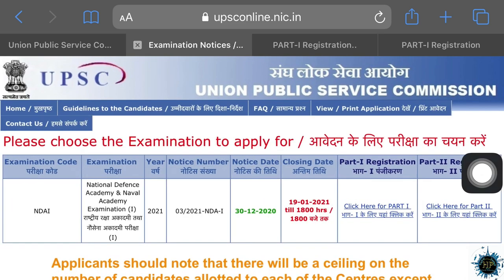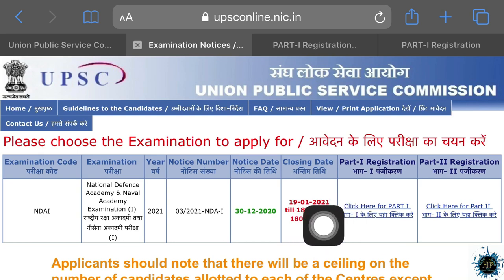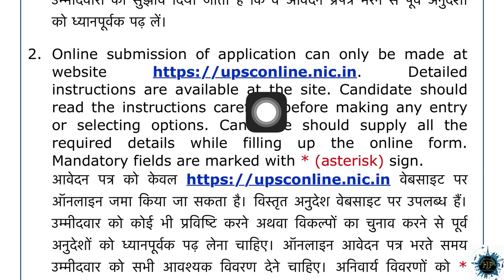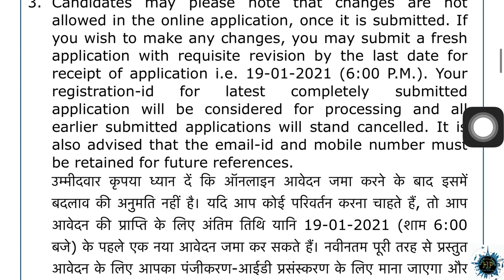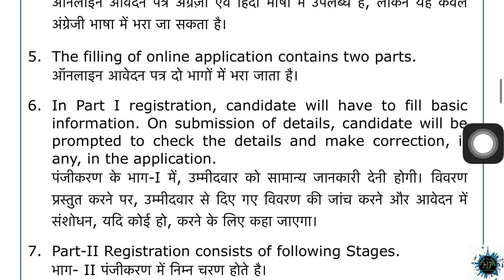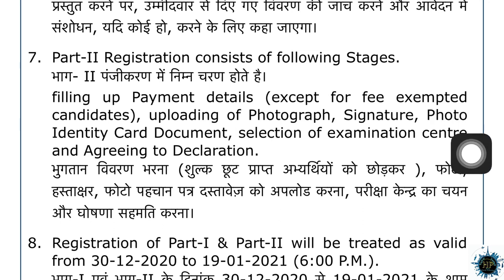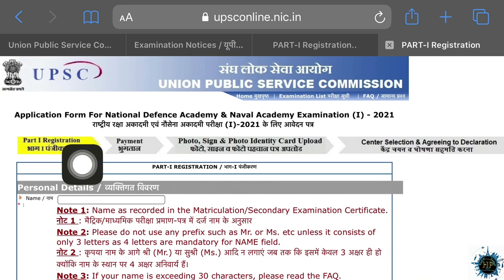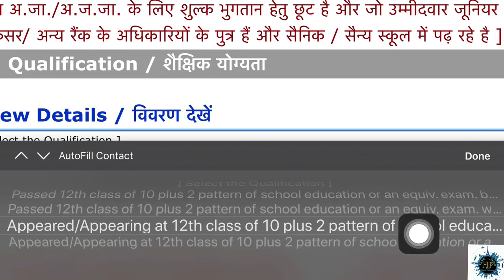How to Apply for National Defence Academy and Naval Academy Entrance Exam. എല്ലാ വിവരങ്ങളും വിശദമായി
In this video I speak about the application procedures of National defence academy and naval academy entrance examination in Malayalam.